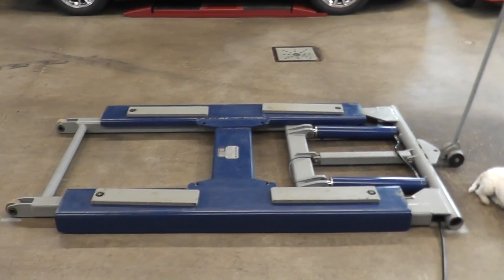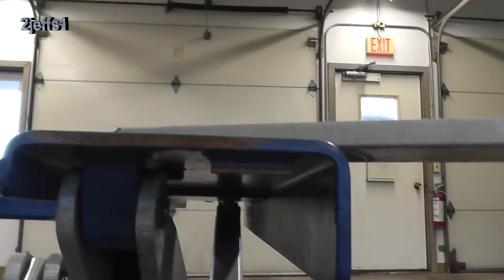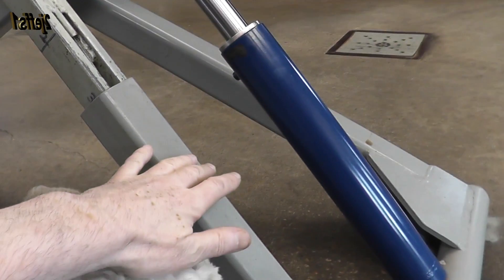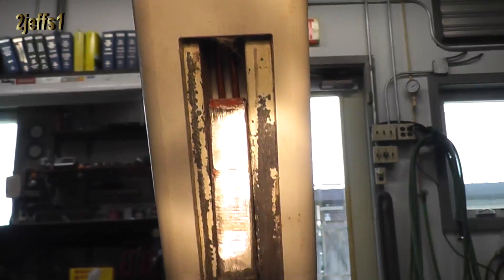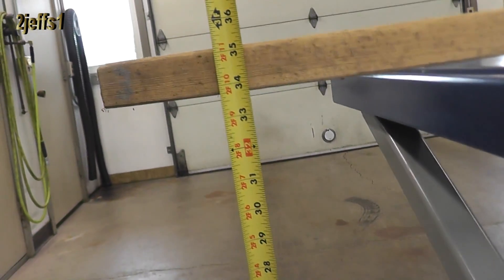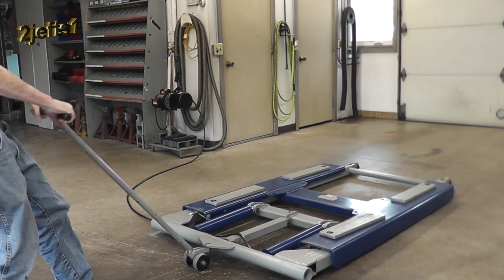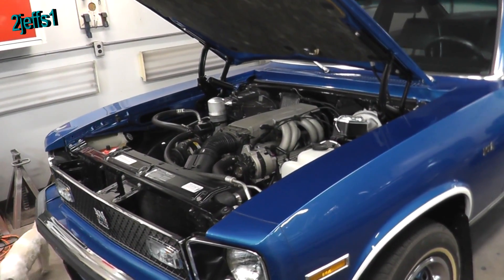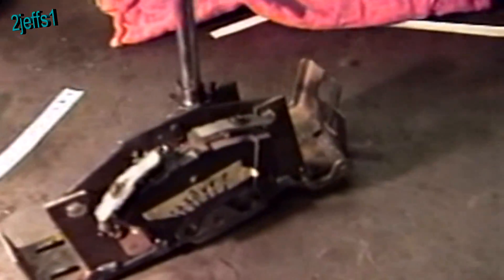Western Hoist Modifications Improving Opperation and Overview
I bought this hoist new years back. Immediately made some changes which might be of interest. I had this many years now and been very happy with it. At the video end I included some footage clips of the Blue Nova build back in the 90's. Thank you all for stopping by, Jeff